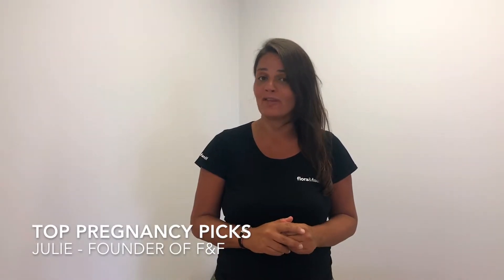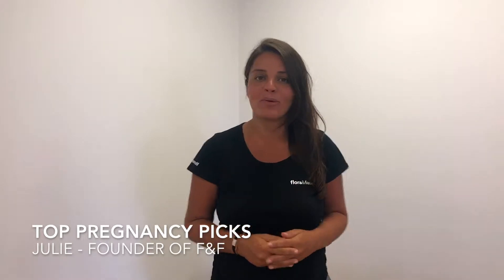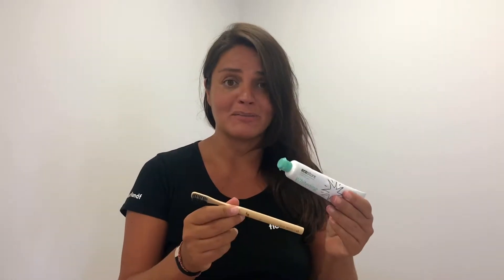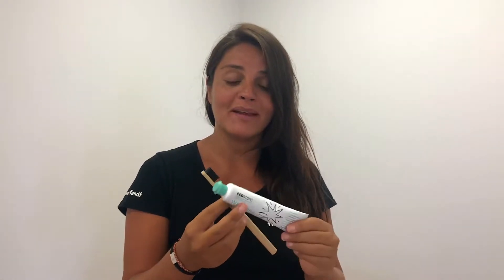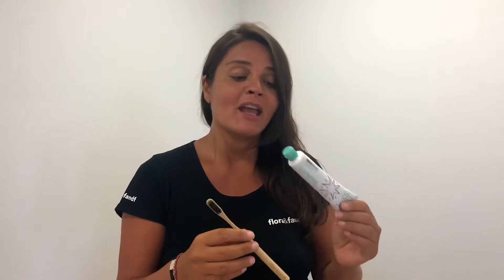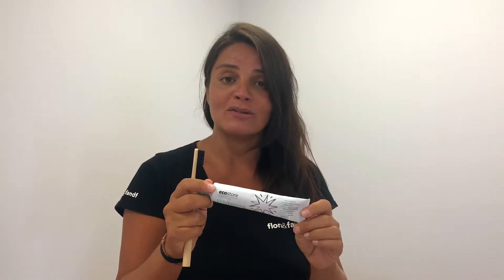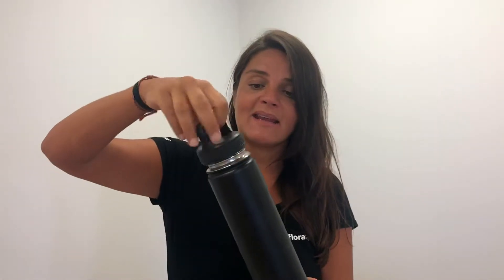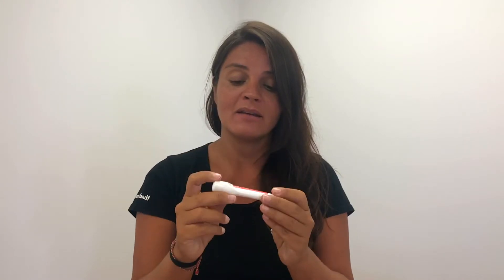My Top Pregnancy Picks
I'm Julie, the Founder of Flora & Fauna. I'm 35 weeks pregnant at the time of this video and have used a few different products over the last 8 months. Here are my top pregnancy picks.